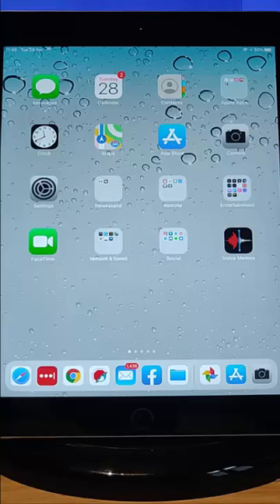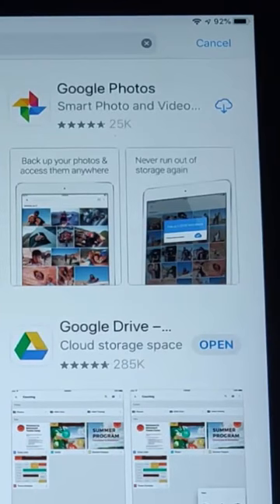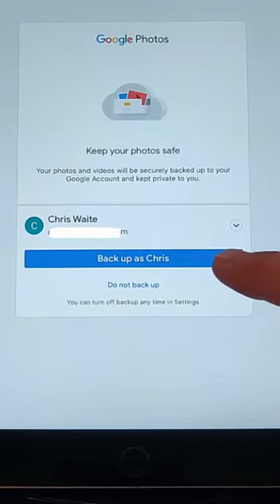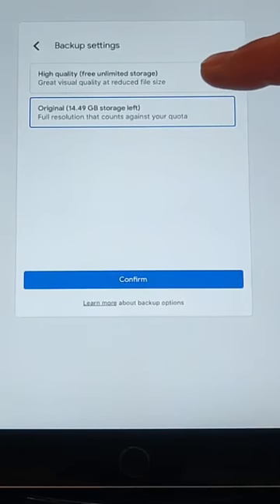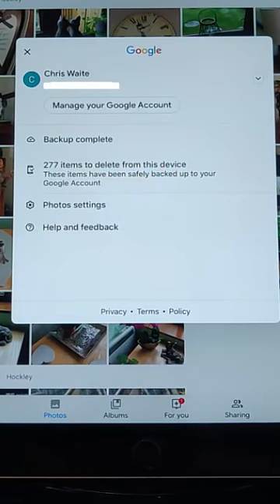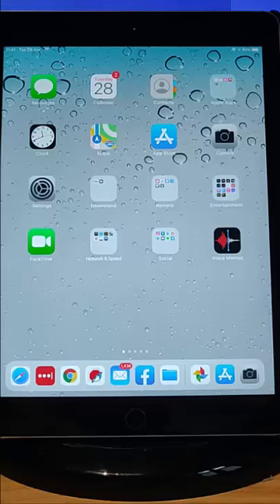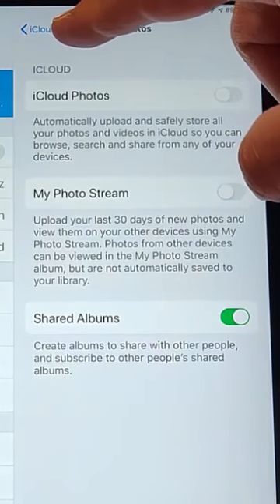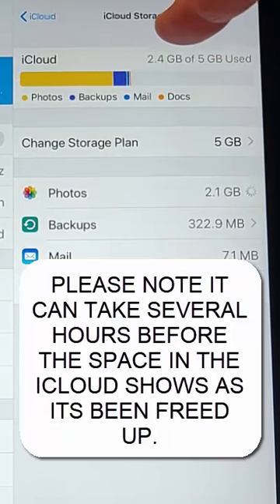How to Free up Space on iCloud when its telling you iCloud is low on Space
Shows you how to store your photos and videos in Google Photos, when you iCloud storage is running out of space or your device is low on space.